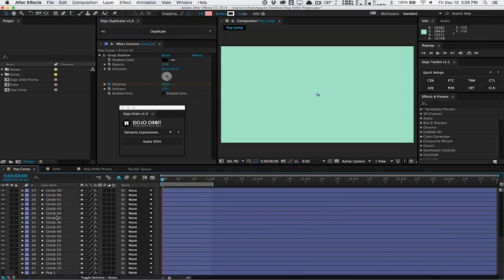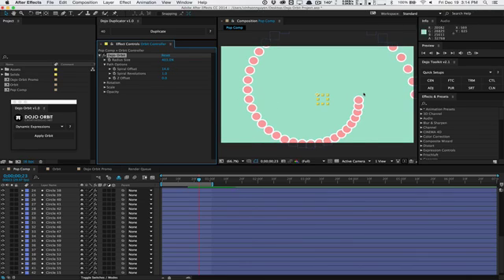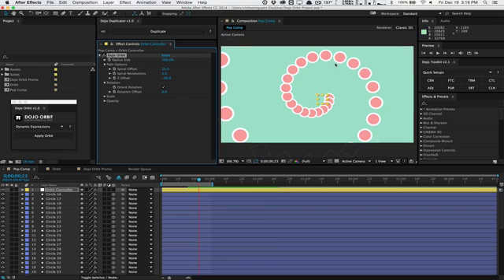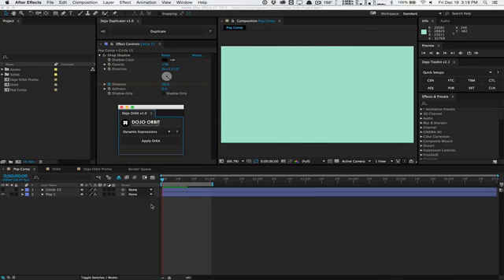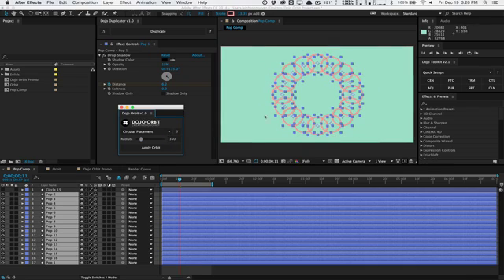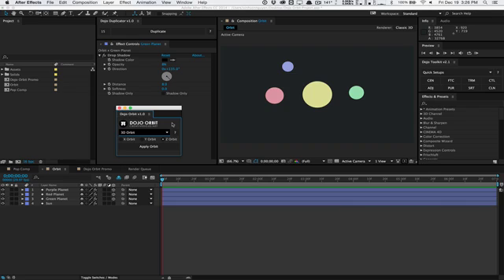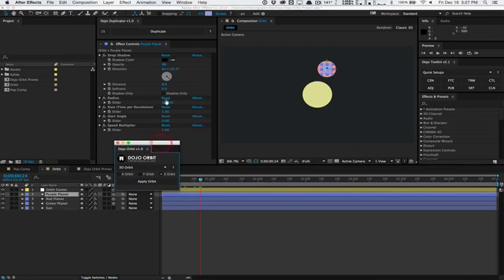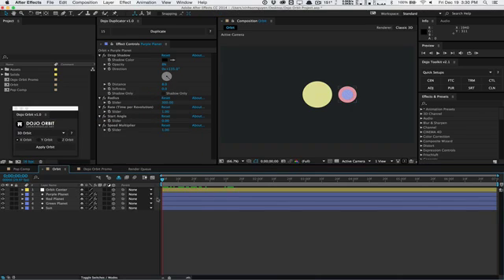Introducing the Dojo Orbit Script